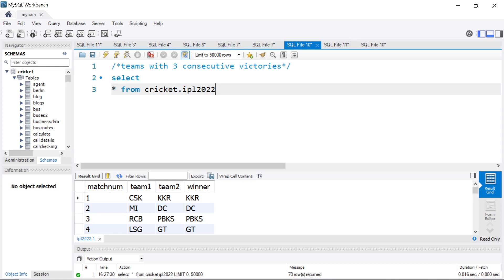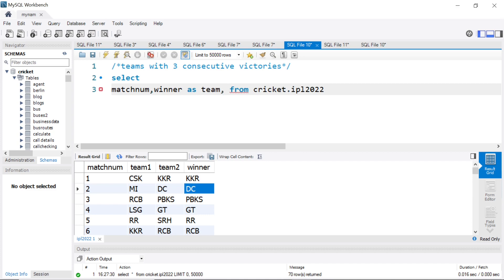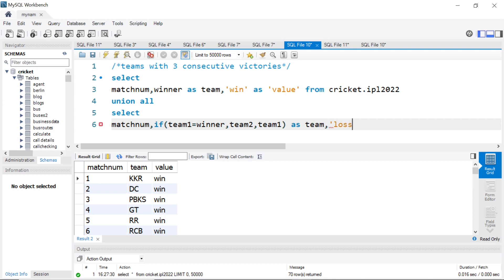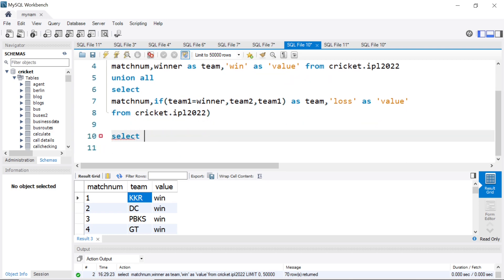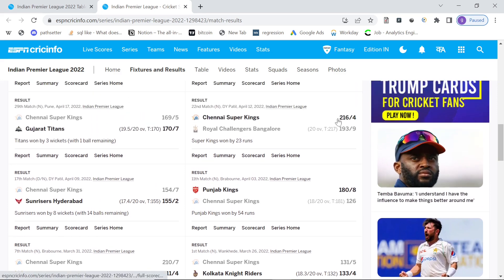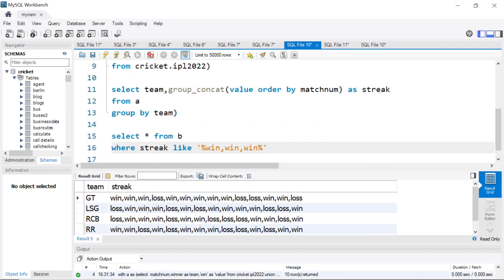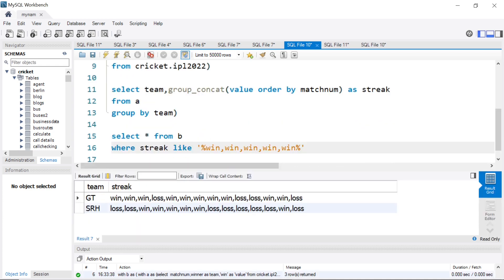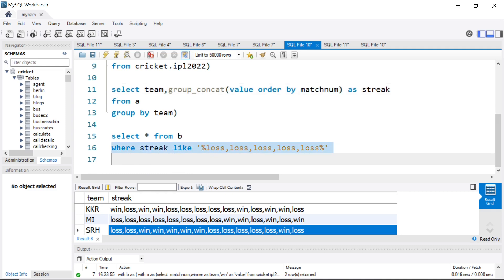IPL Analysis using SQL | IPL 2022 : Find Teams with N consecutive wins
In this video I leverage the group contact and with function to find the sequence of results for each team and identify teams which had N consecutive victories.